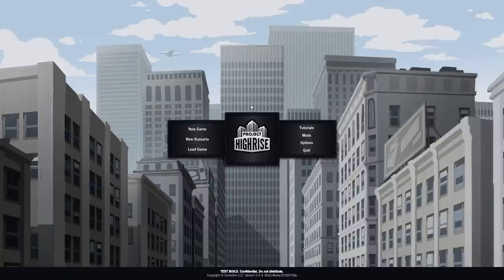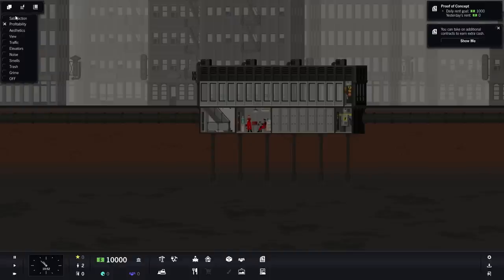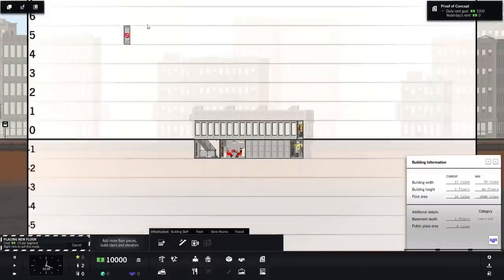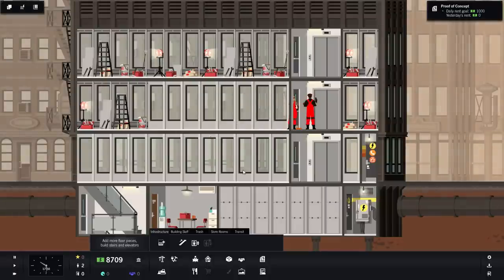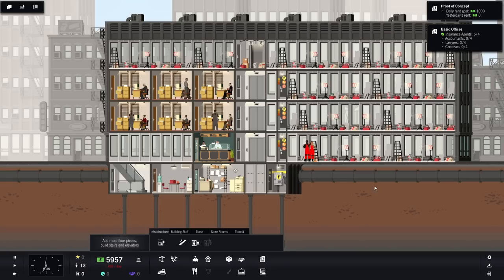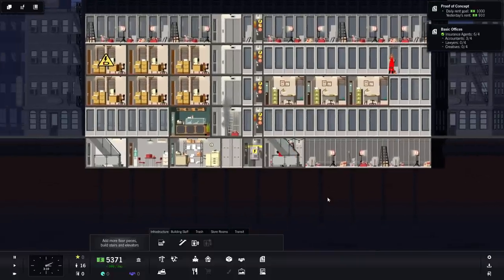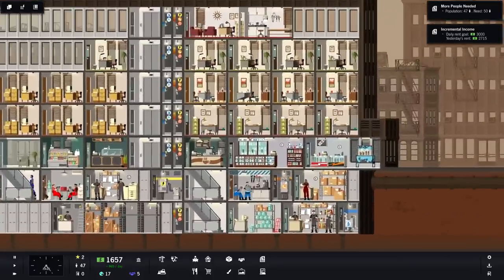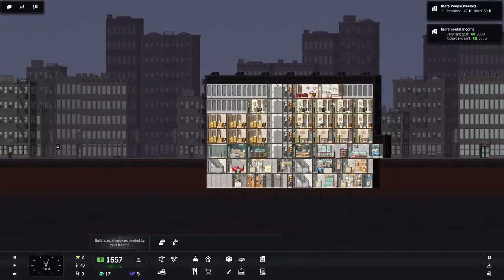Let's Try: Project Highrise (A modern Sim Tower?!?) - Episode 1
(That looks like a tracking link, but it's not. Just a weirdly designed site.)

Snail Mail:
P3A 4S8